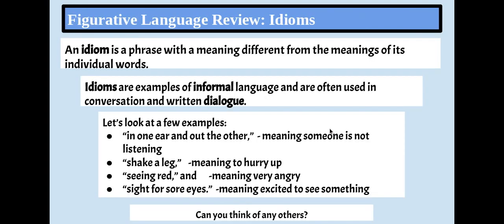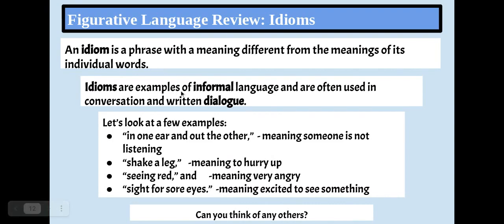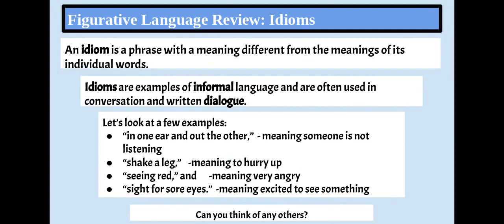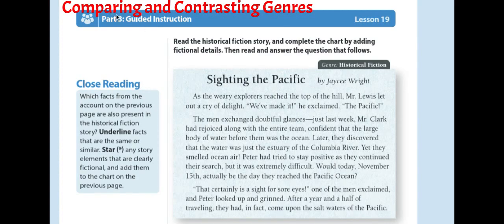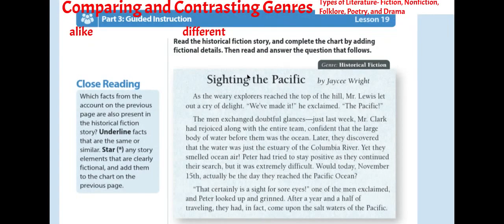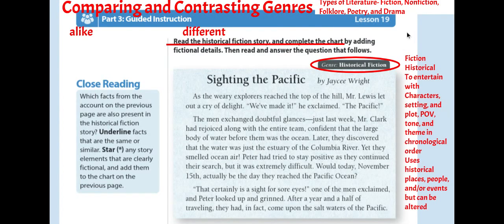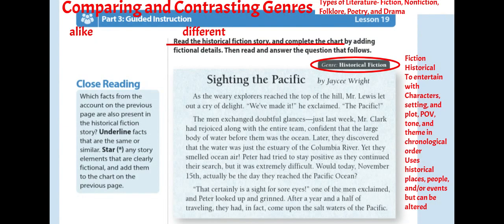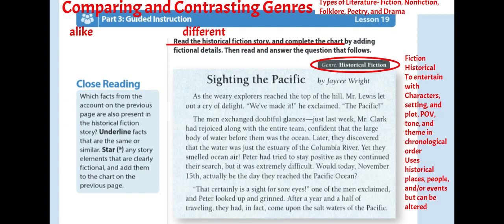Ready Reading Level G Lesson 19 Part 3.1 Comparing and Contrasting Genres - Google Slides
Part 1 of three